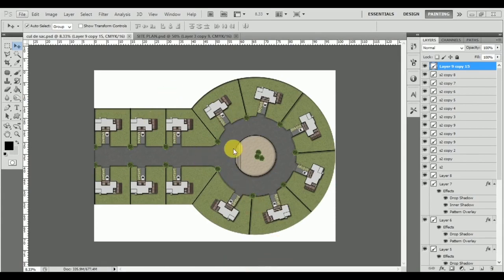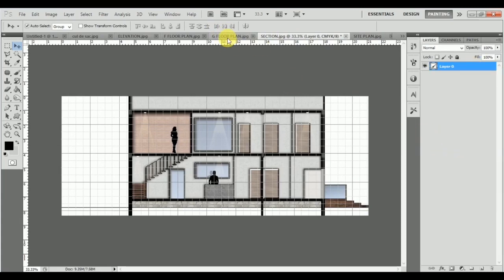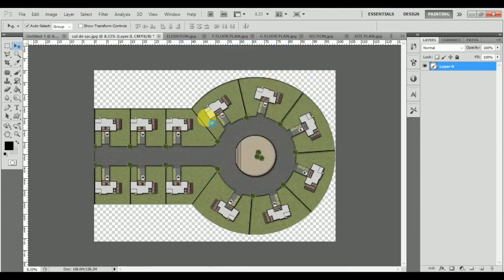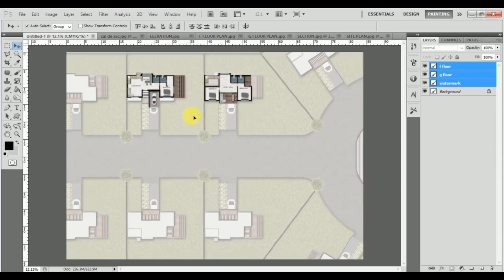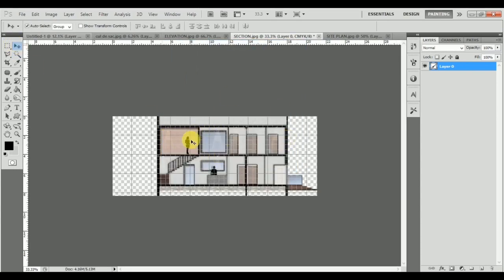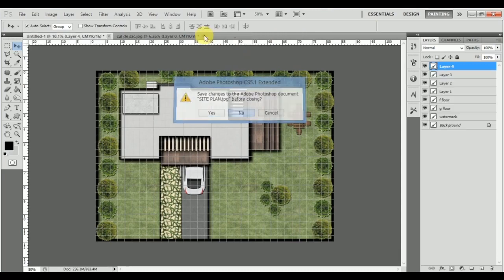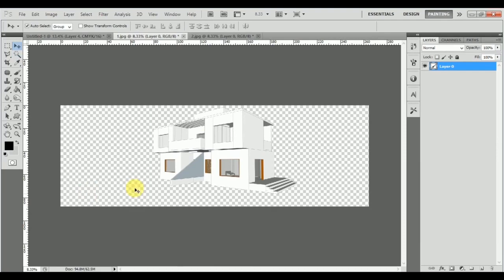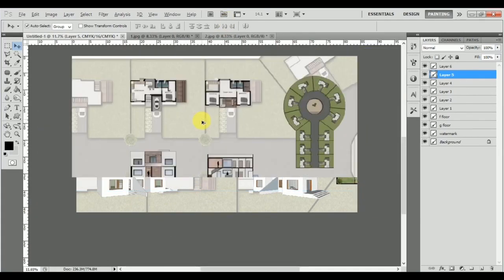STARTING A SHEET COMPILATION IN PHOTOSHOP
Learn how to start a sheet compilation in Photoshop with this comprehensive tutorial, perfect for architects and interior designers! This video guides you through the essential steps of setting up your sheet, organizing your layout, and importing design elements to create a polished and professional presentation. Enhance your project documentation and showcase your designs effectively with our step-by-step guide. Follow along to master the skills needed for creating stunning compilation sheets in Photoshop.